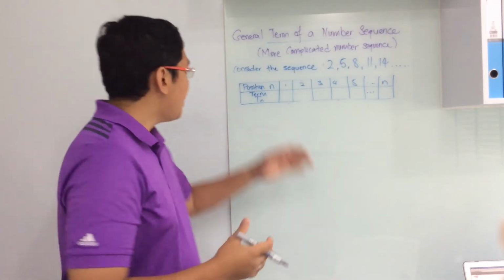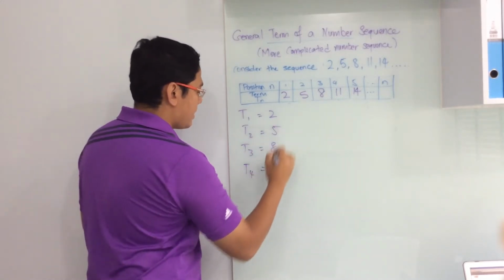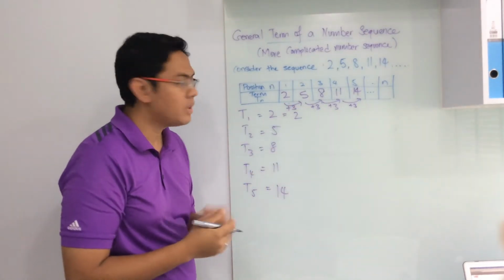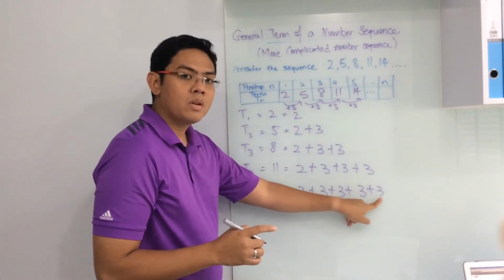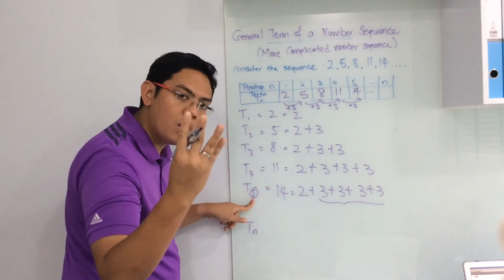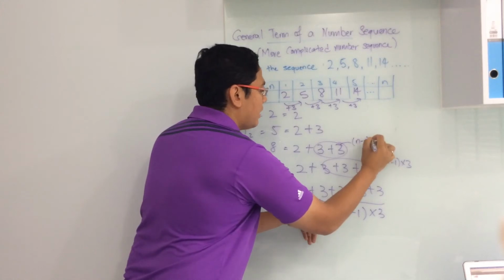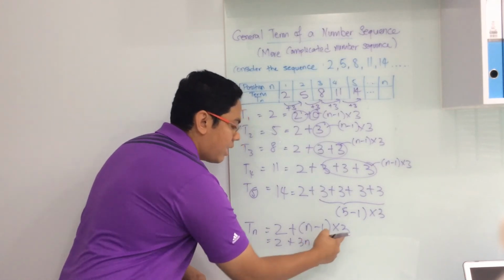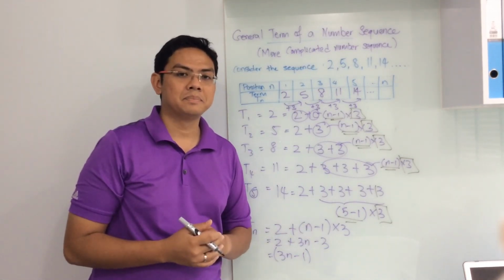QSS Math Help: General term of a more complicated number sequence